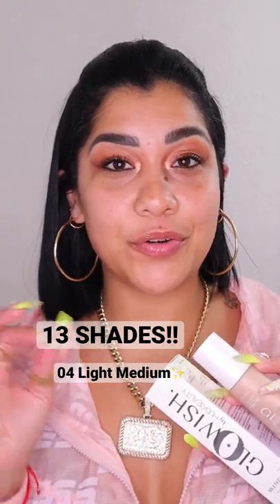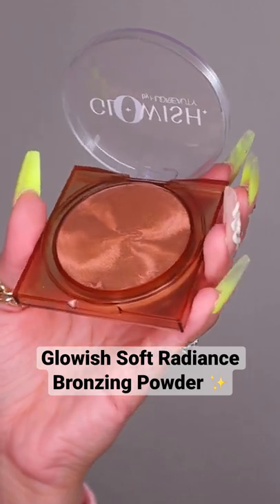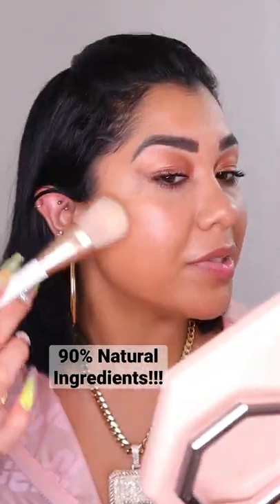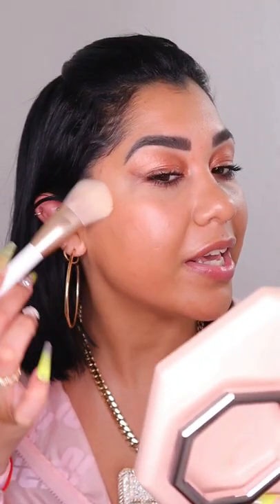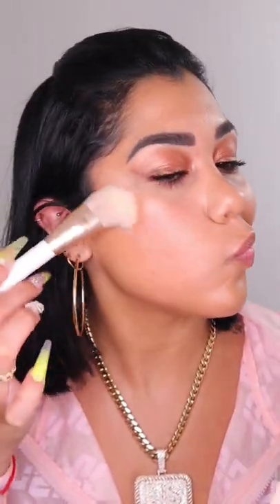GLOWISH BY HUDA BEAUTY | Multidew Skin Tint + Bronzer glowish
STAY TUNE (; FULL REVIEW VIDEO IS COMING UP ✨
I hope you enjoyed this

GET TO KNOW ME:
Colombian🇨🇴 Venezuelan🇻🇪
@Miami, FL 🌞

I appreciate the support
Xoxo 💋
Stay Gold💛 youtube shorts vidiq

huda beauty
huda kattan
tinted moisturizer
skin tint
beauty news
glowish multidew skin tint
sephora
new makeup releases
theplasticboy
new makeup releases 2021
sephora haul
angelica nyqvist
glowish huda beauty
weekly vlog
grwm
maryam maquillage
maryamnyc
huda beauty mascara
angeschka
samantha march
new drugstore makeup releases 2021
shorts youtube
trendmood
new makeup releases 2020
sephora haul 2021